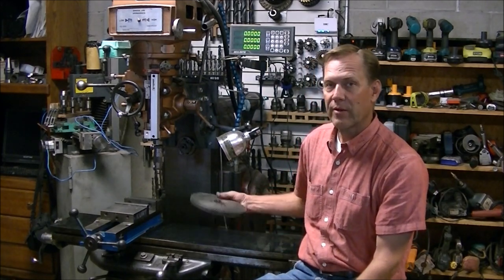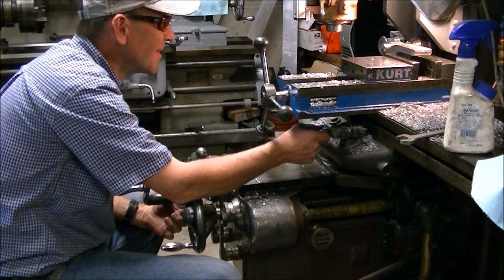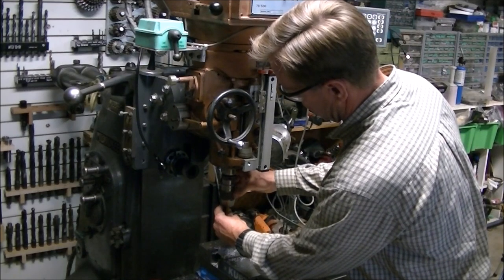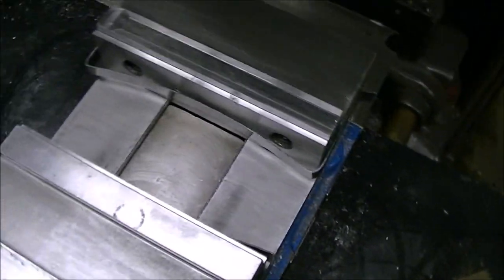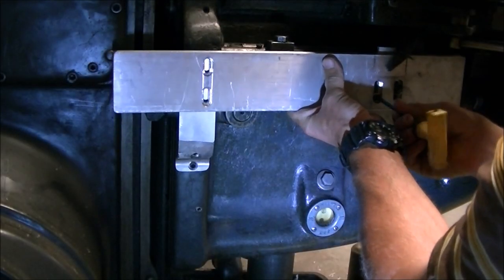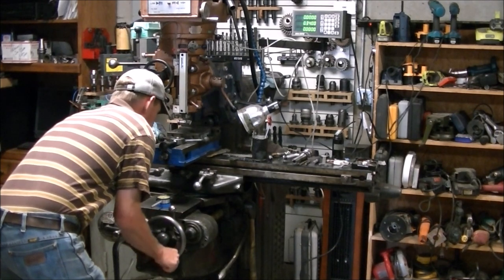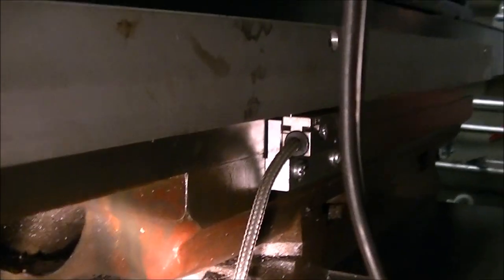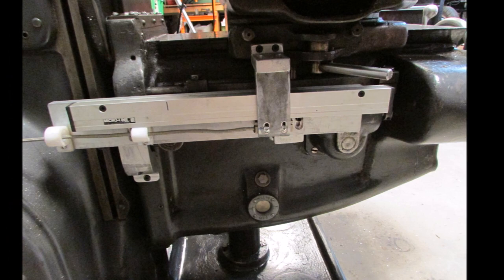K&T 2HL Mill DRO Y-axis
I picked up a used Acurite Microline DRO and have been trying to figure out how to mount it on the 1945 K&T 2HL Universal mill. In part 2 I am mounting the Y-axis scale and reader on the table and knee of the mill. I figure that if Adam Booth (abom79) is going digital, I'd better too.

Keith Fenner has the same mill (minus the universal table I believe) and has a couple of videos showing his restoration and use of his mill at the following link, Part 1 and Part 2

Following the links to recommended videos from the channels below will take you to all kinds of machining wonders.